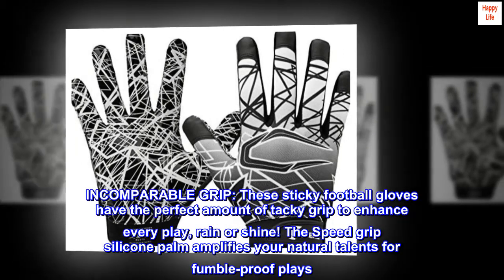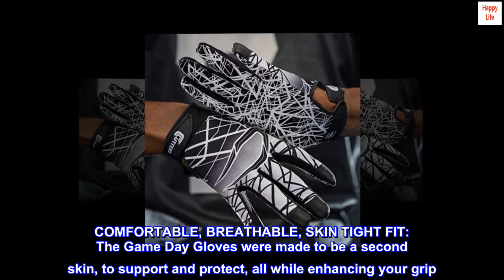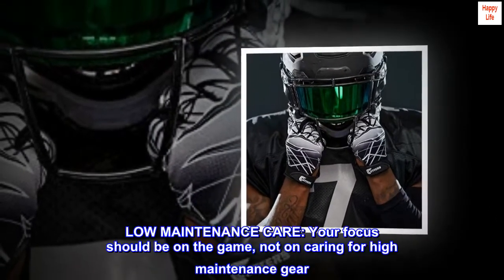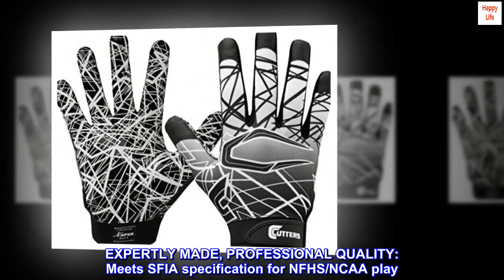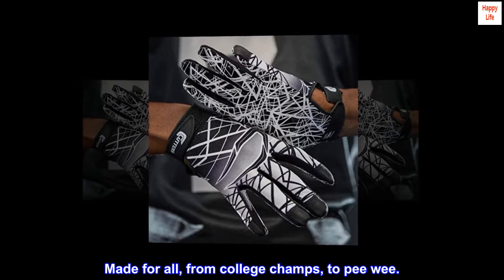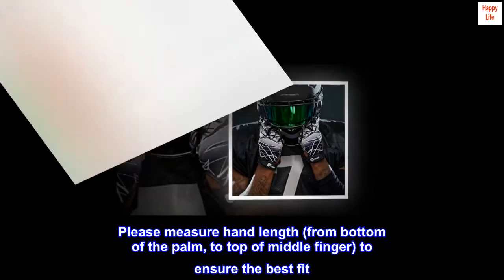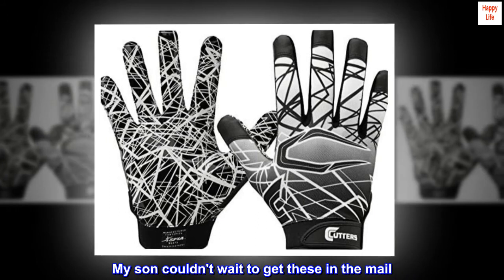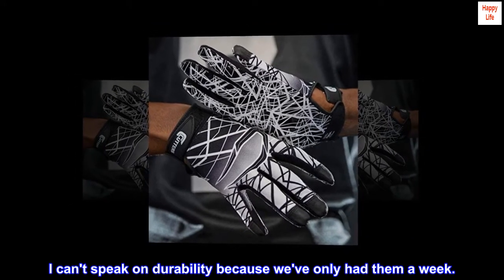Cutters Game Day No Slip Football Gloves, Youth and Adult Sizes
INCOMPARABLE GRIP: These sticky football gloves have the perfect amount of tacky grip to enhance every play, rain or shine! The Speed grip silicone palm amplifies your natural talents for fumble-proof plays
COMFORTABLE, BREATHABLE, SKIN TIGHT FIT: The Game Day Gloves were made to be a second skin, to support and protect, all while enhancing your grip. The lightweight, flexible back keeps airflow, to keep your hands cool and comfortable, & amps your stealth.
LOW MAINTENANCE CARE: Your focus should be on the game, not on caring for high maintenance gear. Our gloves were made to be as flexible and resilient as the players who wear them. Machine washable and dryable.
EXPERTLY MADE, PROFESSIONAL QUALITY: Meets SFIA specification for NFHS/NCAA play. Precision stitching and durable fabric combine to create a skin tight, reflex enhancing, ball catching, pair of gloves. Made for all, from college champs, to pee wee.
COMES IN A VARIETY OF SIZES: Sizes range from Youth Extra Small to Adult XXXL. Our Game-Day Gloves collection are meant to fit tight. Please measure hand length (from bottom of the palm, to top of middle finger) to ensure the best fit. Wide hands order 1 size up

Great gloves
My son couldn't wait to get these in the mail. He immediately put them on and we went out to play catch with the football. They made him feel like a pro �� they have a fun design and a good grip. I can't speak on durability because we've only had them a week.